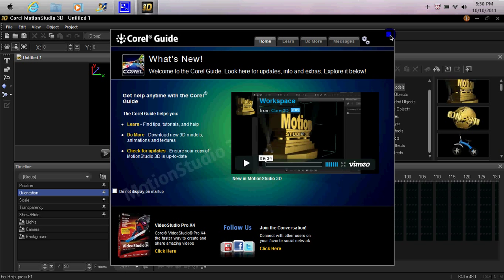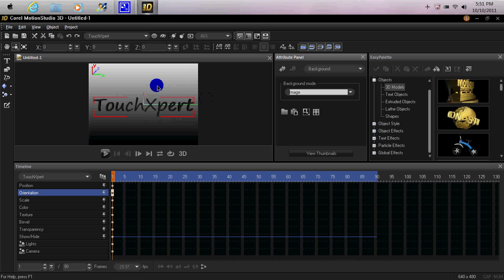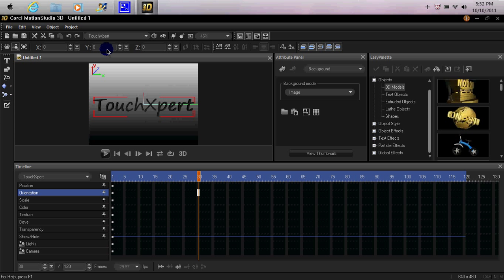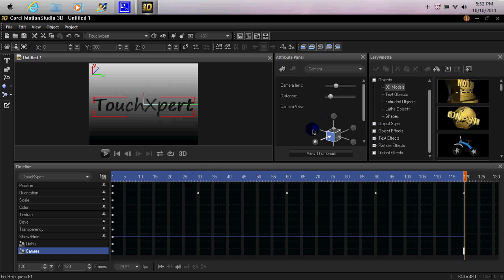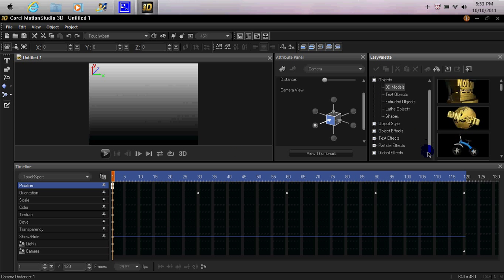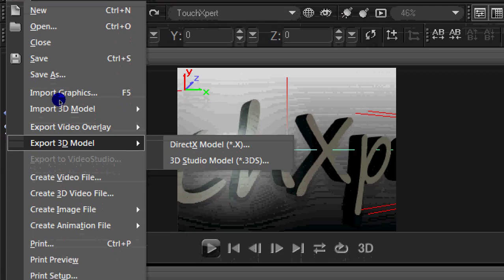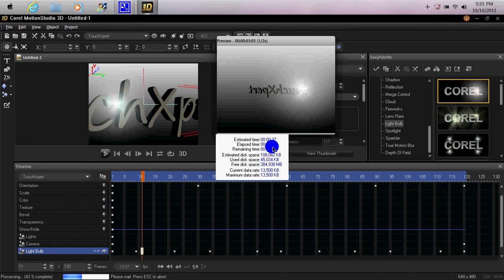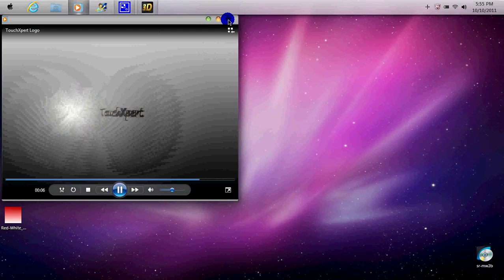How To Make a 3D Intro: Corel MotionStudio 3D